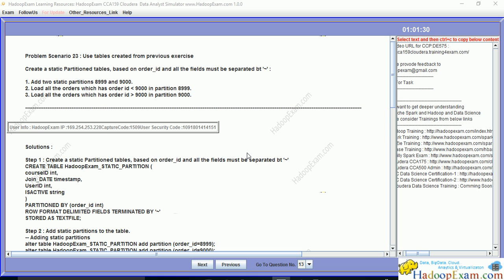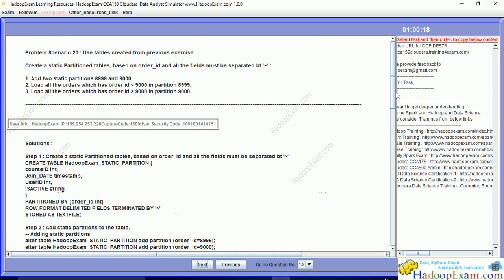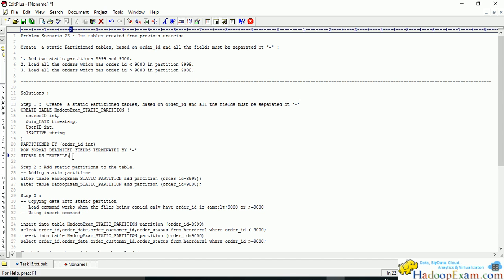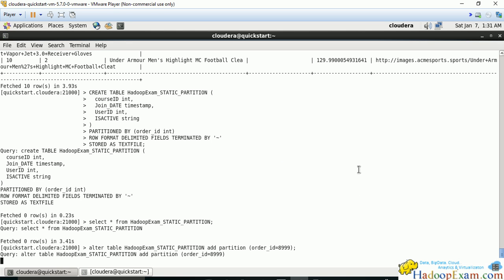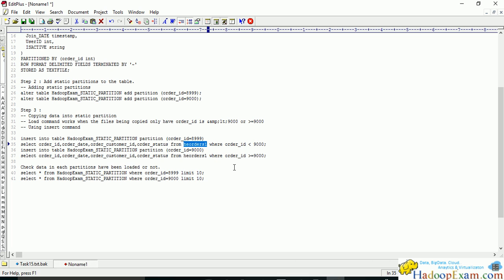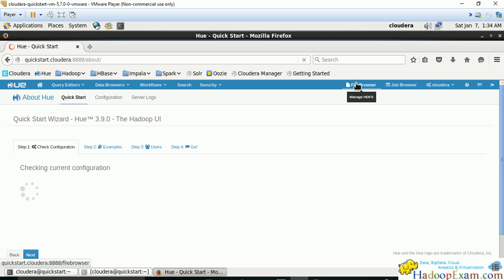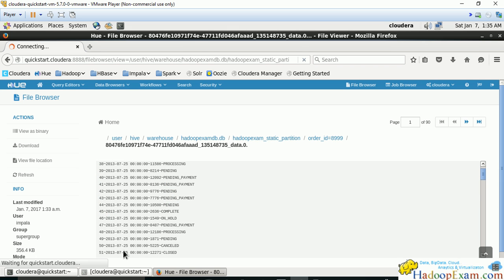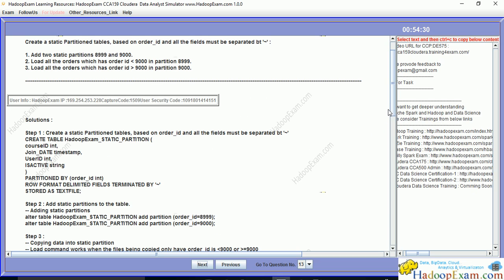(CCA159 ) Problem Scenario 23 : Cloudera BigData Analyst Certification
Problem Scenario 13 : Cloudera CCA159 BigData Analyst Certification

Impala Hive Dynamic and Static Partitioning